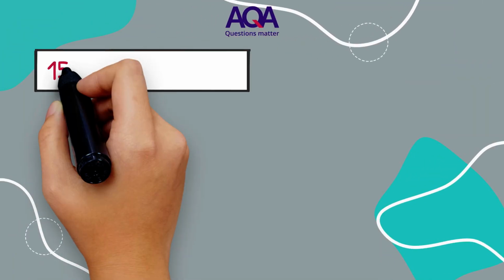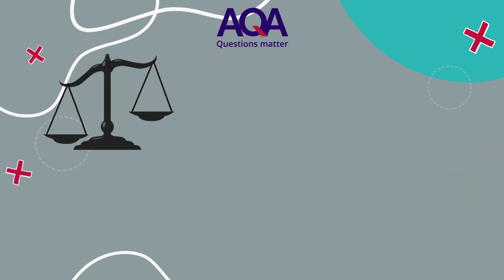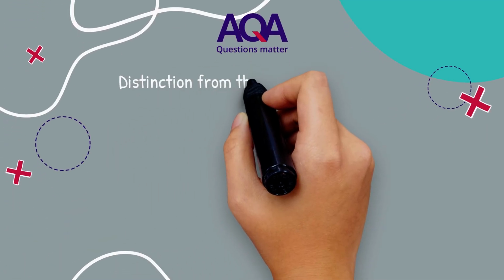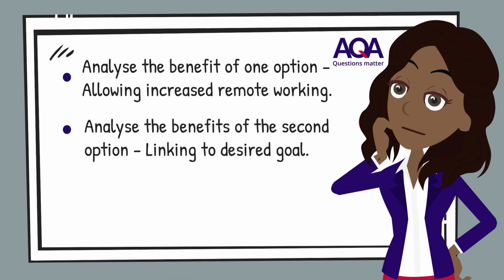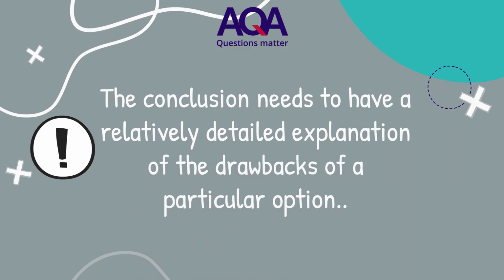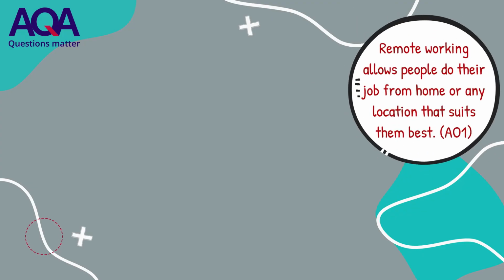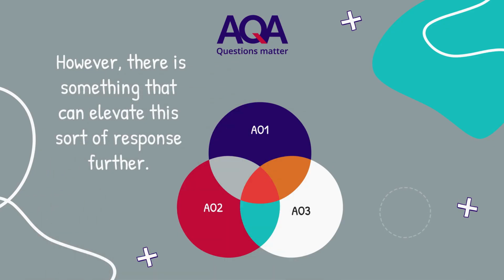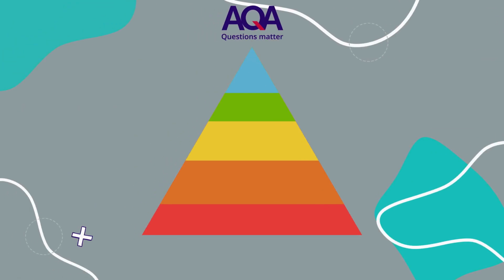AQA A-level Business Understanding the 15 mark question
Copyright AQA  2026